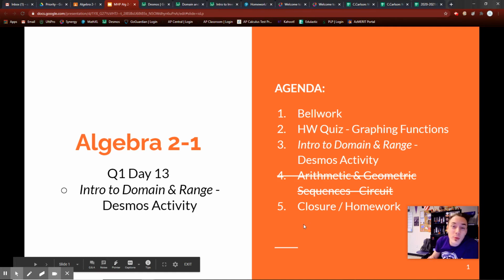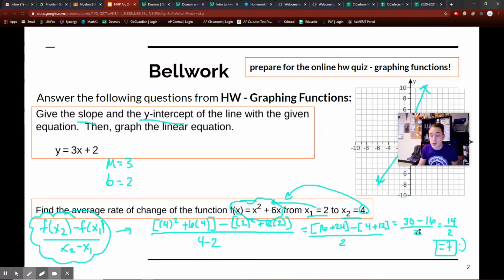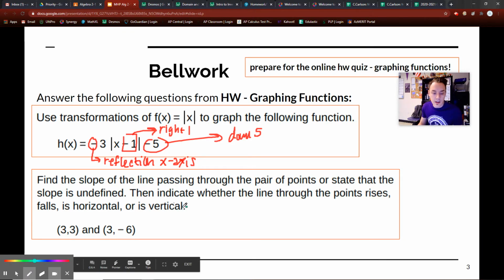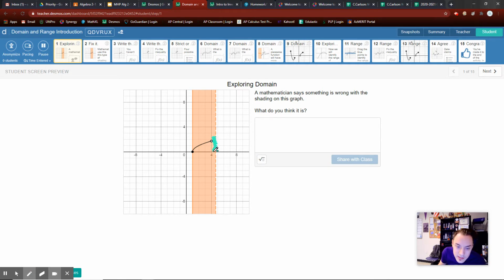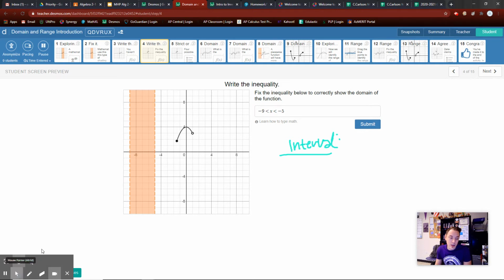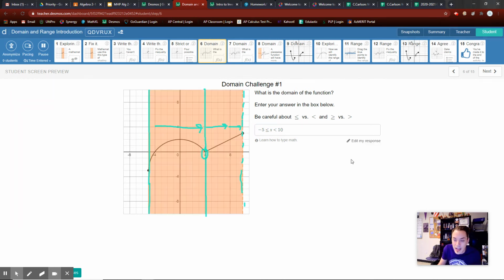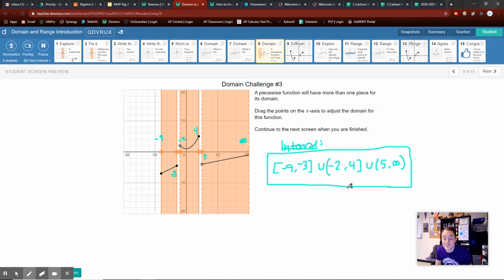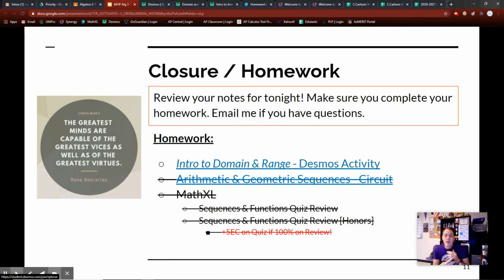MHP Alg 2-1 (Q1 Day 13) - Intro to Domain & Range - Desmos Activity